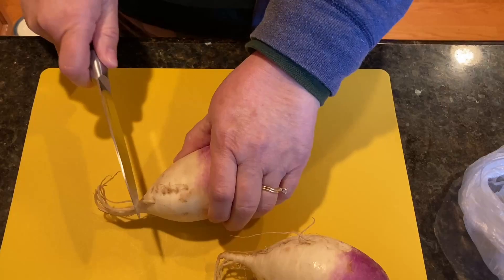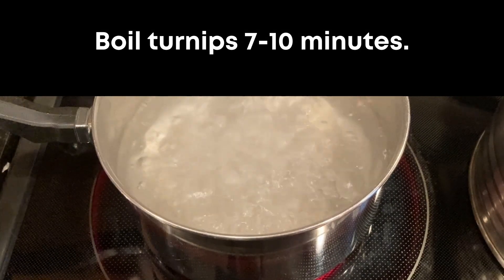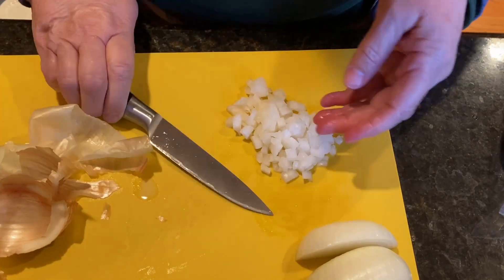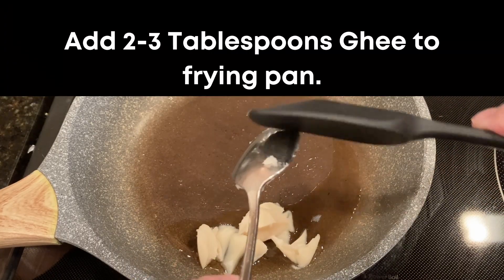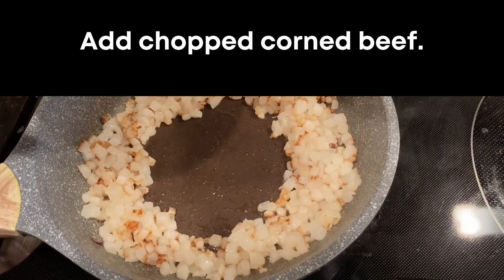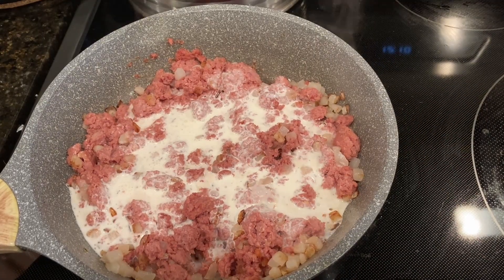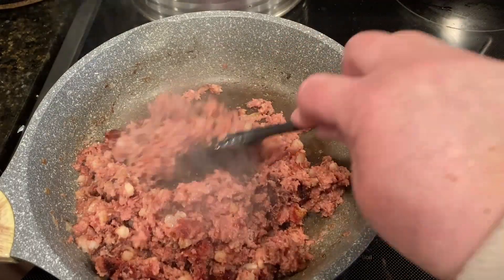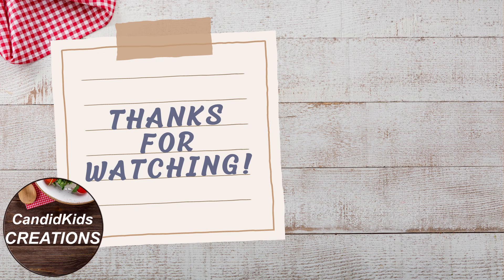Corned Beef Hash 2.0: Try This Low-Carb Turnip Version!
Forget about carbs and potatoes! Get creative in the kitchen with this delicious low-carb corned beef hash recipe that uses turnips instead of potatoes!

Watch this video to learn how to make this tasty dish and give your regular meal routine a new spin!

Ingredients:
2 Cups diced turnips (potatoes can be substituted if low carb is not desired)
½ Cup diced onion
2-3 T fat (ghee, tallow, or butter)
1 lb corned beef, chopped
Salt (optional)
½ C heavy cream

Directions:
Cook turnips in boiling water for 7 minutes or until easily pierced with a fork. Heat a frying pan over medium heat and melt the fat. Add the turnips and onions, and saute over medium heat until onions are golden brown. Add chopped meat and cream. Stir and let sit for 3 minutes or until light brown on the bottom. Stir and let sit again until light brown on the bottom. Repeat stirring and sitting until you see flecks of browned meat and the mixture is not too dry. Remove and serve hot.

Amazon Associates links:
Items used in this video:
11” Frying Pan
Silicone Spoon
Cutting Mat Set
Knife Set

* TubeBuddy is a FREE resource that can help you track how your videos are doing on YouTube. Try it out and see if it will help you!